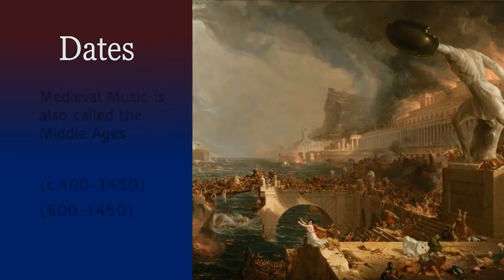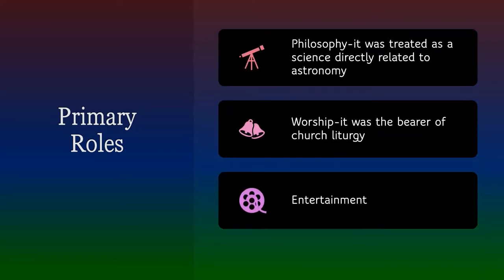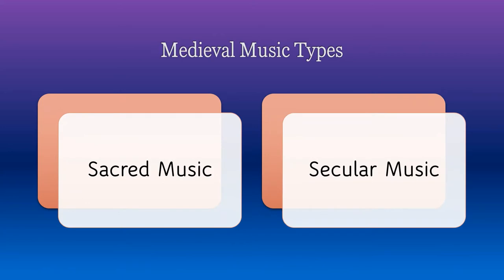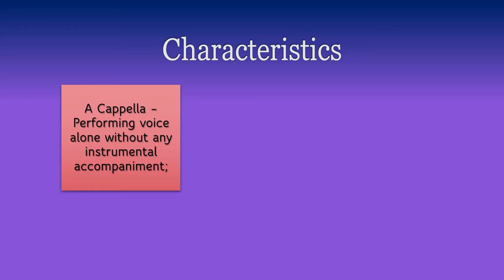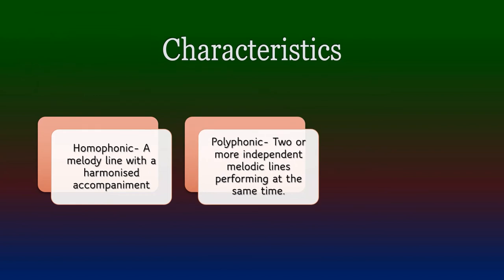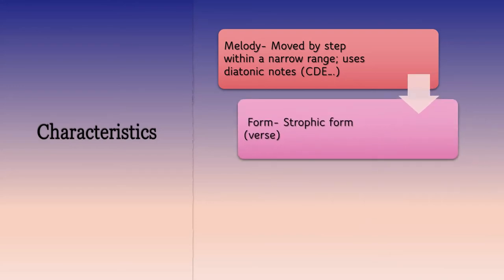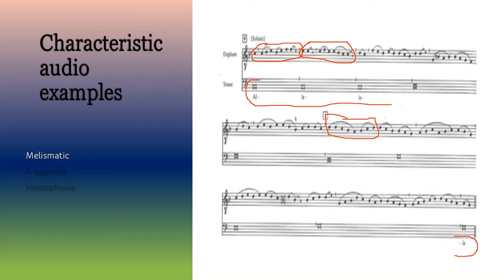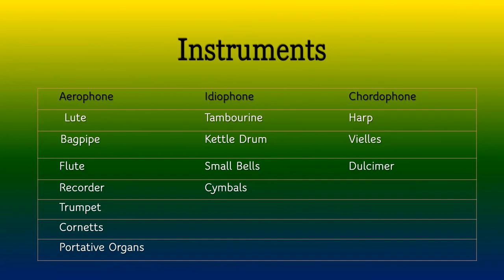CXC Medieval Music History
This video was created to assist both Music CSEC teachers and students with the music history section.